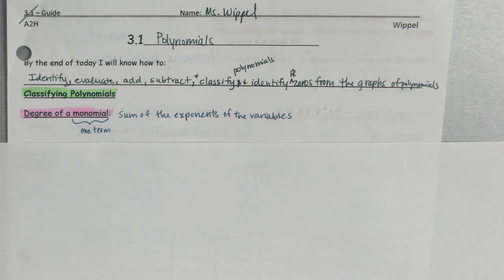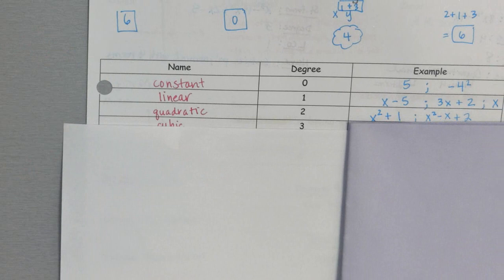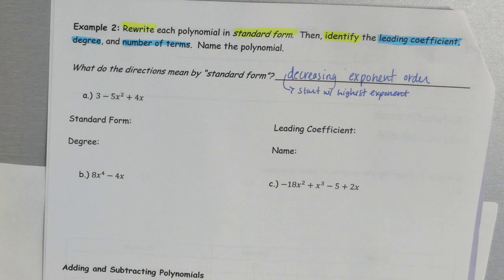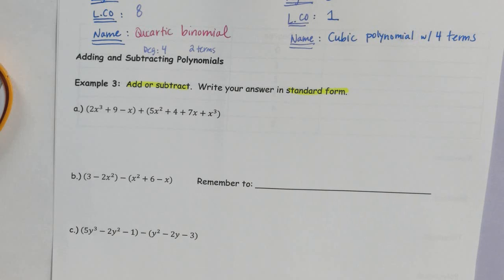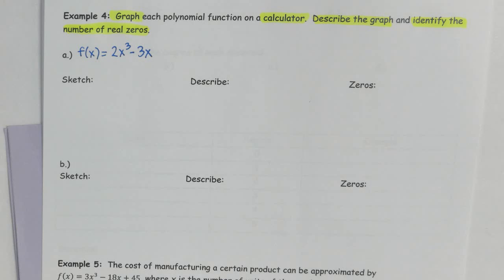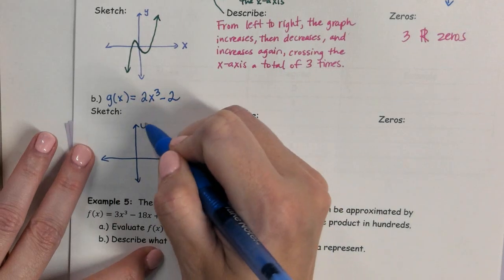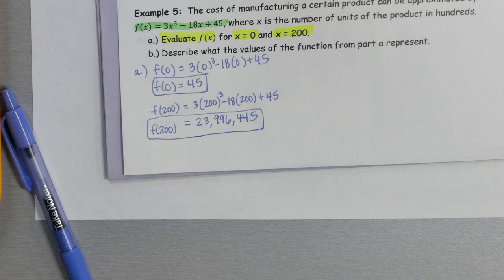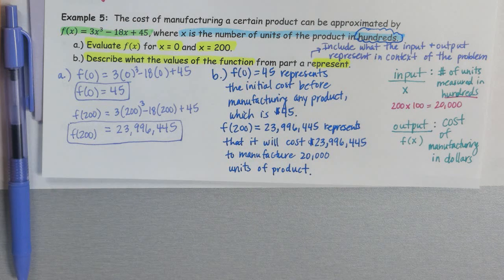3.1 Notes for A2H